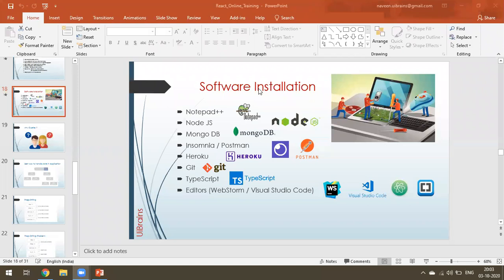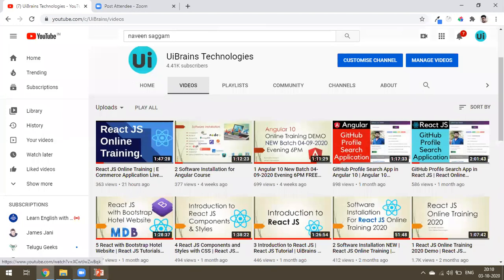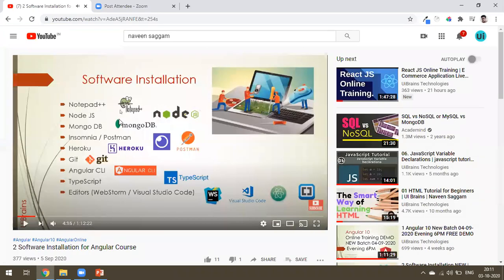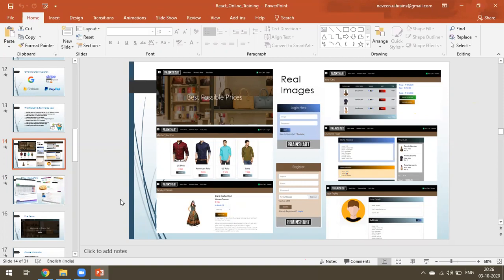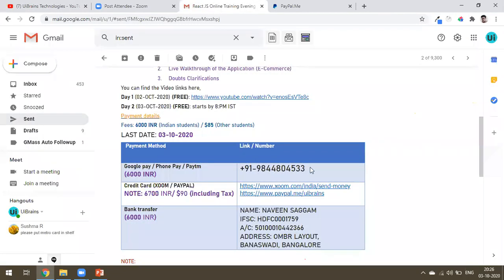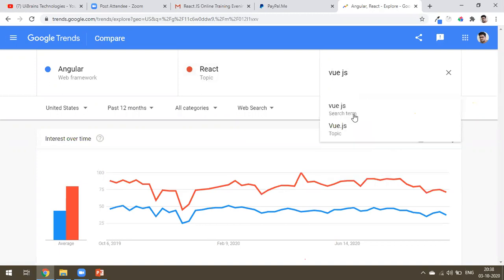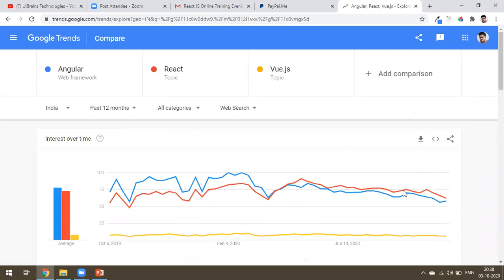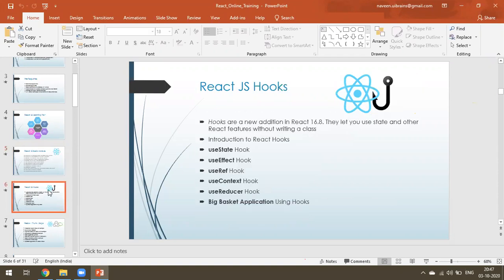React JS Online Training | Day 2 | Software Installation | UiBrains Technologies | NAVEEN SAGGAM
LIVE DEMO (Shopping Cart Application)
A Shopping Cart Application made in React JS & Redux with Authentication with JWT with Stripe Payments
Credit Card Number to test payments : 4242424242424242
Register here:
Very Less Price to become a master in React JS, Develop any application like a PRO.